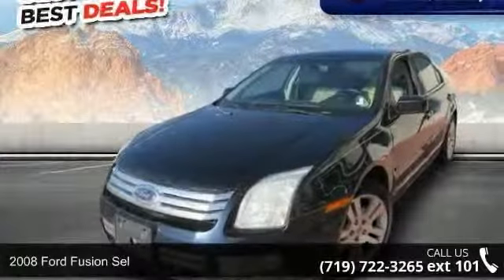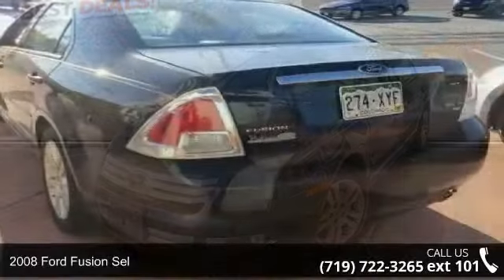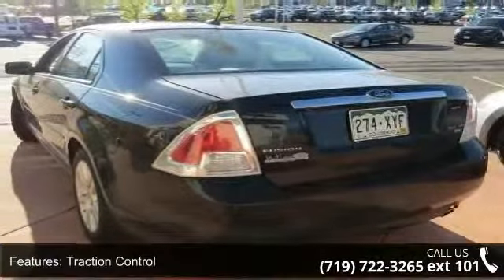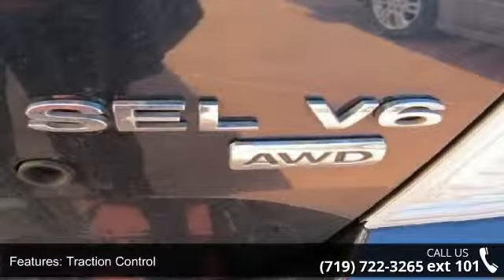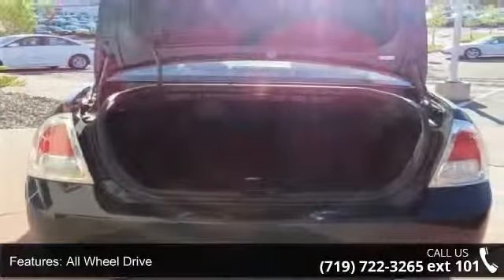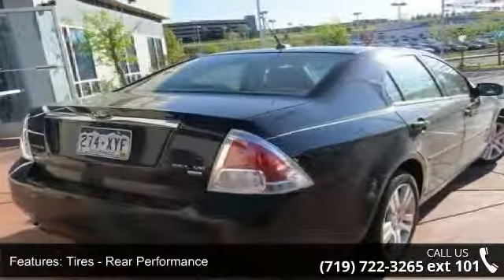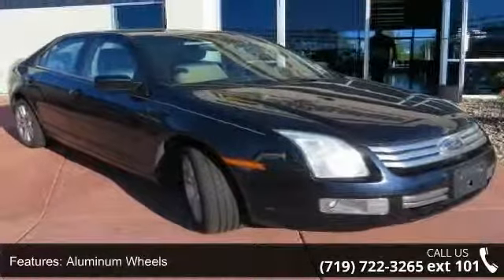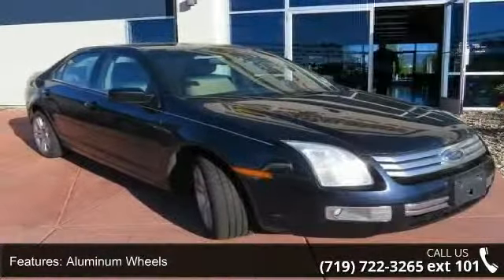2008 Ford Fusion SEL - Phil Long Ford of Chapel Hills - C...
SEL trim. Consumer Guide Recommended Car, JDPower.com - 5 Power Circle Rated, iPod/MP3 Input, Bluetooth, Multi-CD Changer, Alloy Wheels, Overhead Airbag, All Wheel Drive, KBB.com explains "A solid performer.". 4 Star Driver Front Crash Rating. AND MORE!KEY FEATURES INCLUDEAll Wheel Drive, iPod/MP3 Input, Bluetooth, Multi-CD Changer, Aluminum Wheels MP3 Player, Remote Trunk Release, Keyless Entry, Child Safety Locks, Steering Wheel Controls. EXPERTS CONCLUDEConsumer Guide Recommended Car. Edmunds.com's review says "It is defined by its handsome styling, sporty handling character and spacious cabin.". 4 Star Driver Front Crash Rating. 5 Star Driver Side Crash Rating. JDPower.com Power Circle Ratings - Overall Initial Quality Study - 5 Power Circles, Predicted Reliability - 4 Power Circles BUY FROM AN AWARD WINNING DEALERPhil Long Ford has one of the largest networks of pre-own... read more